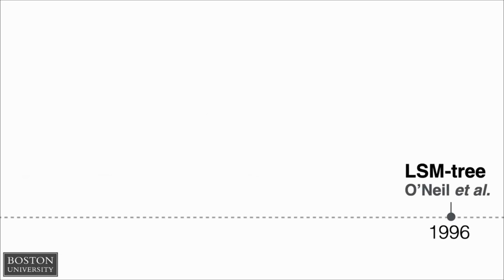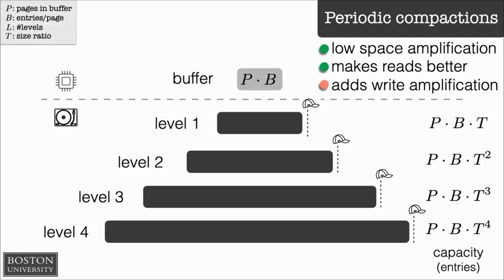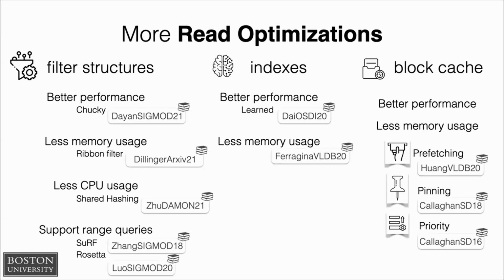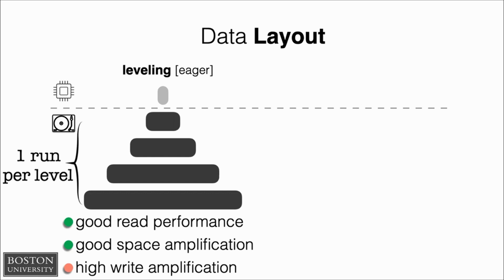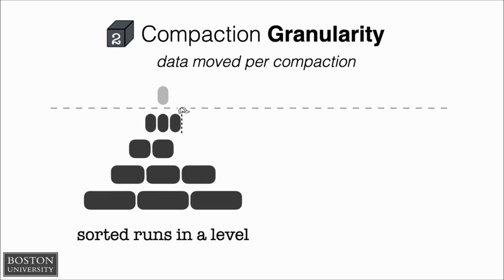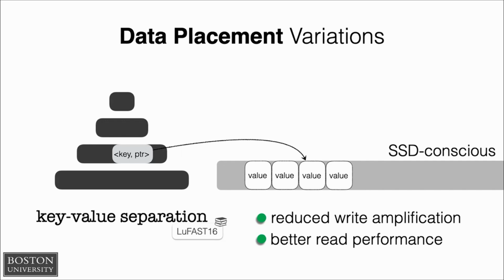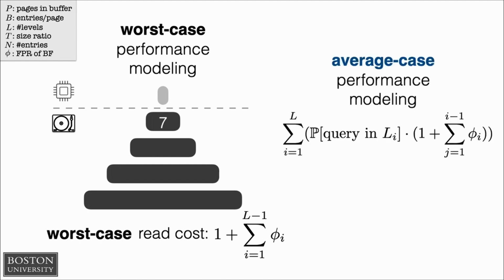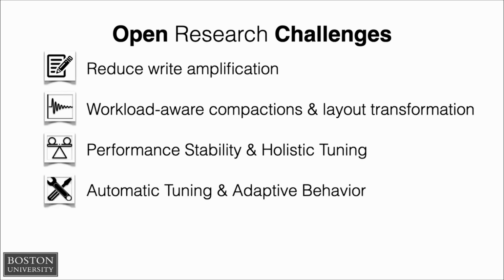Dissecting, Designing, and Optimizing LSM-based Data Stores (Tutorial at SIGMOD 2022)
Title: Dissecting, Designing, and Optimizing LSM-based Data Stores

presented by Subhadeep Sarkar and Manos Athanassoulis

Abstract:
Log-structured merge (LSM) trees have emerged as one of the most commonly used disk-based data structures in modern data systems. LSM-trees employ out-of-place ingestion to support high throughput for writes, while their immutable file structure allows for good utilization of disk space. Thus, the log-structured paradigm has been widely adopted in state-of-the-art NoSQL, relational, spatial, and time-series data systems. However, despite their popularity, there is a lack of pedagogical textbook-like material on LSM designs. The goal of this tutorial is to present the fundamental principles of the LSM paradigm along with a digest of optimizations and new designs proposed in recent research and adopted by modern LSM engines. This will serve as introductory material for non-experts, and as a roadmap to cutting-edge LSM results for the LSM-aware researchers and practitioners.

Toward this, we first discuss in detail the basic operations (inserts, updates, deletes, point and range queries), their access patterns, and their paths through the LSM data structure. We then dive into the details of recent research on optimizing each of those operations. We first discuss techniques and designs that optimize data ingestion in LSM-trees and the performance tradeoff constructed by writes and reads for the LSM engines. Finally, we present the rich design space of the log-structured paradigm and outline how to navigate it and tune LSM-based systems. We conclude with a discussion on open challenges on LSM systems. This will be a 1.5-hour tutorial.